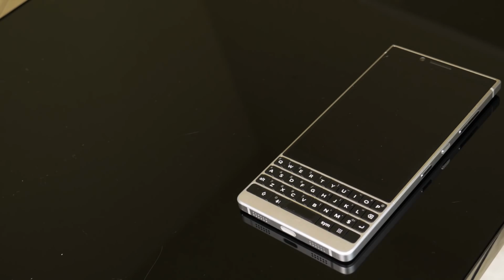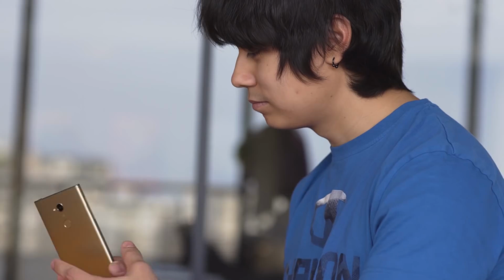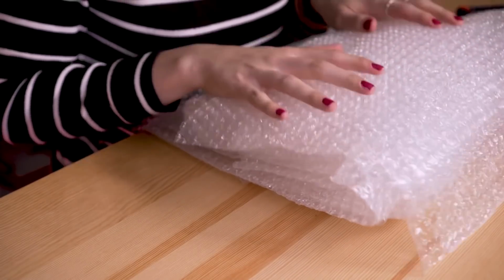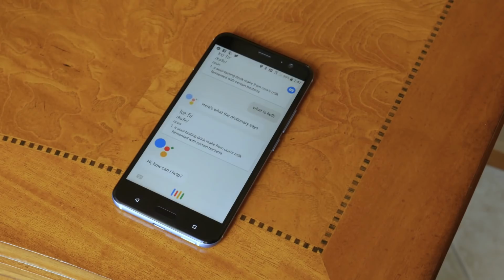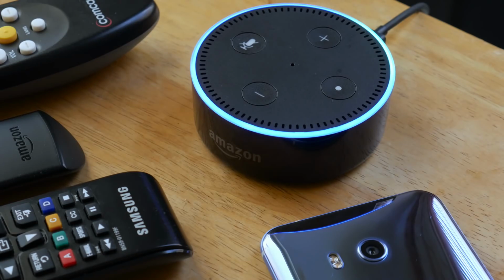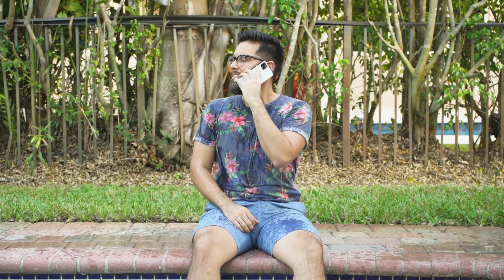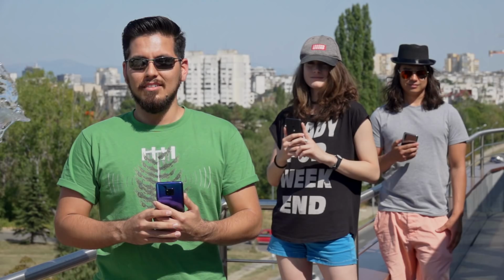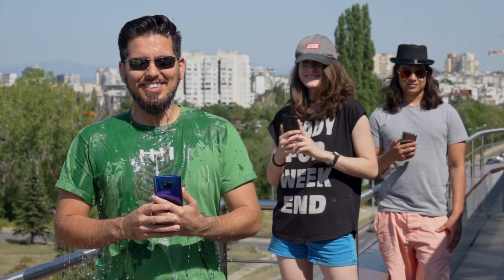1 MILLION SUBS VIDEO - THANK YOU!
Our YouTube channel passed 1 million subs a few days ago and, LADIES AND GENTLEMEN, THIS CALLS FOR A CELEBRATION!

We've come up with this special 1-Million-Edition video where we take a look back at some of the funniest, craziest and definitely most creative shots since Ricky, Angie, and Will are headlining this channel.

Thank you for all the support throughout the years! Enjoy the show!